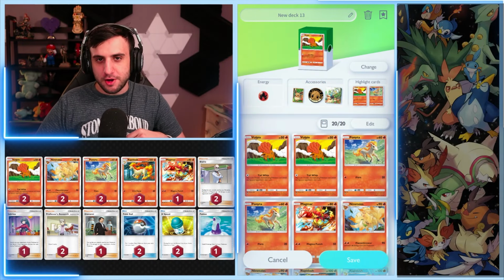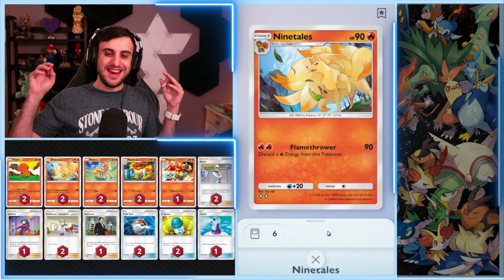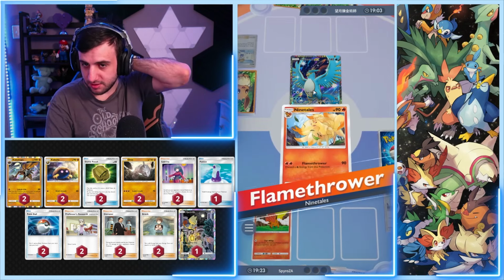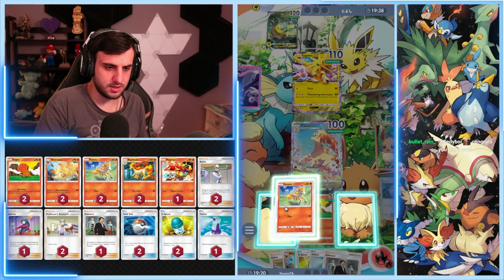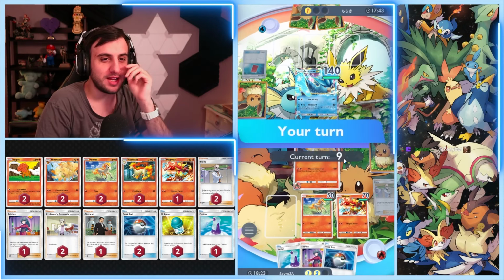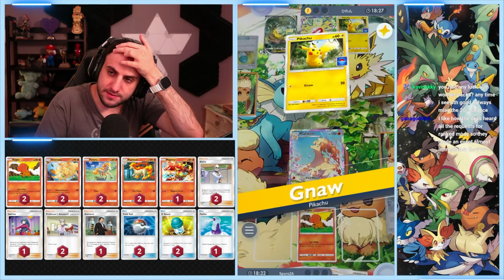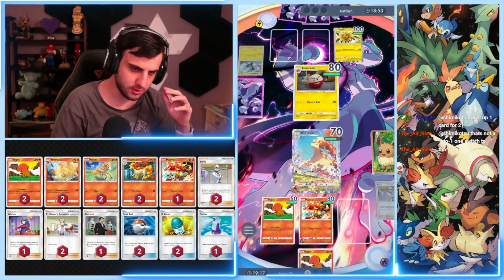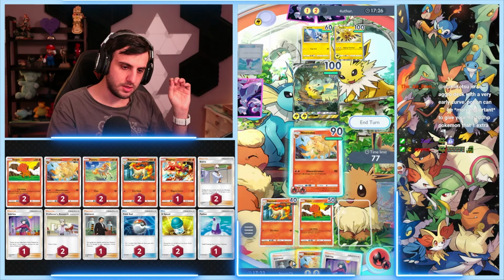The BEST Deck That No One Is Playing In Pokémon Pocket!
With no ex's this deck boats the most efficient and cheapest competitive deck that you can play right now with the added benefit of also not being able to lose after 2 K.O.s since you play 0 EX's. Blaine allows this deck to one shot so many things and gives this deck incredible tempo and power to control the game early on.